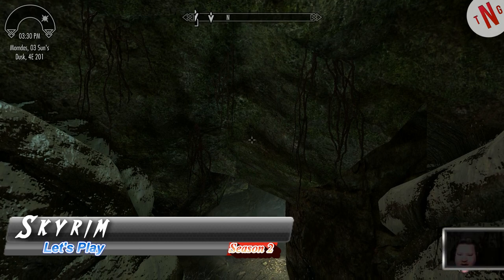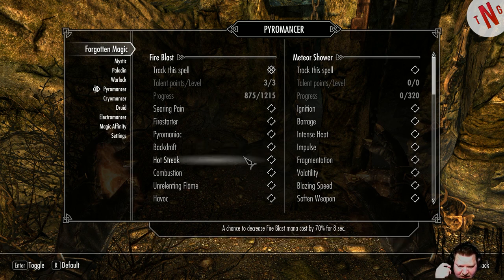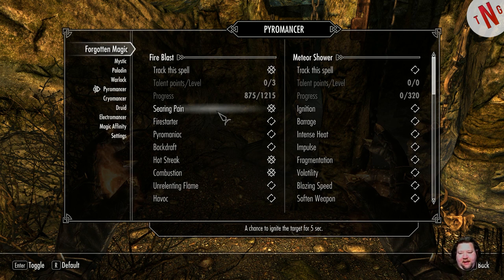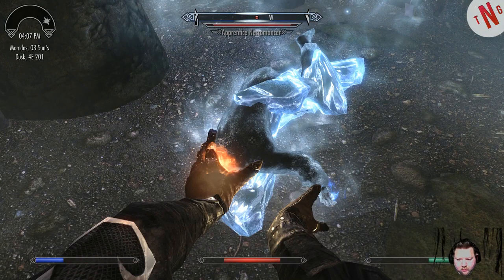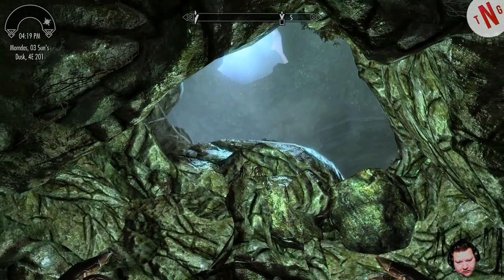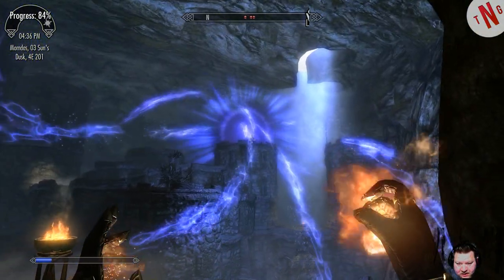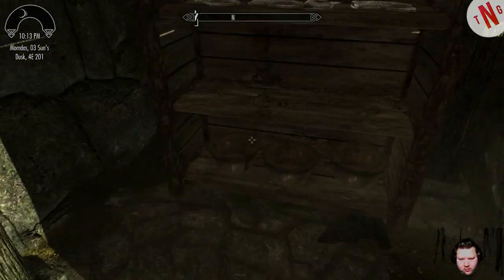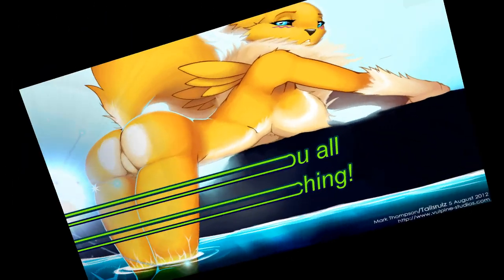Skyrim Let's play Season 2 Episode 37 The Cave & the Bandits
Hi all. Here is an extra vid for you all you enjoy. Merry Christmas